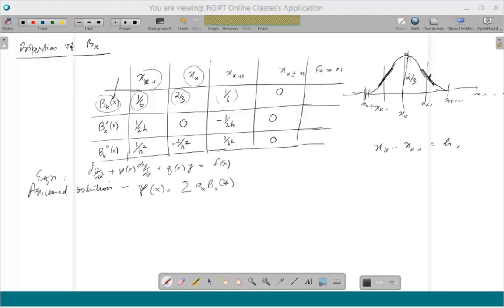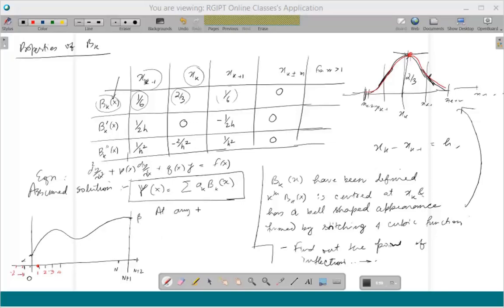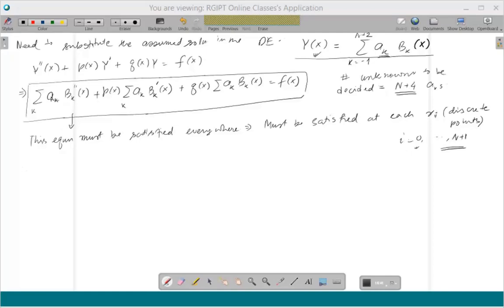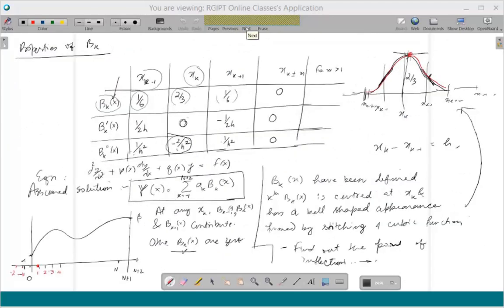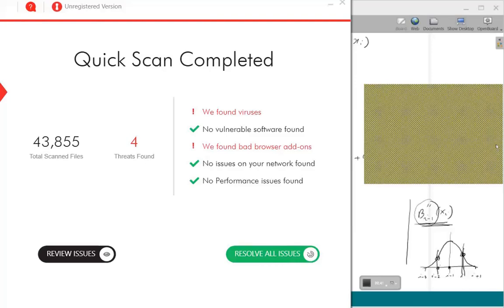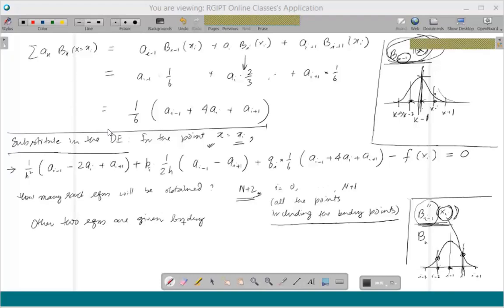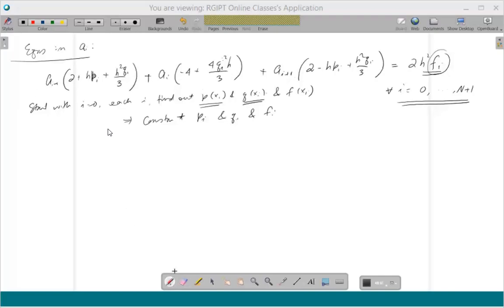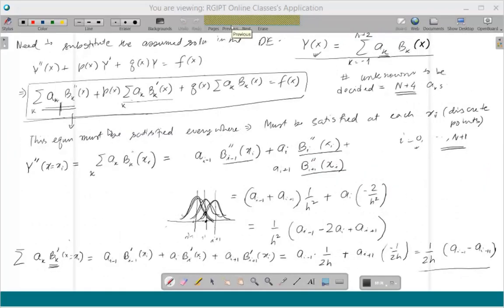Modelling Simulation and optimization 22th 26 2 happens on 27 2